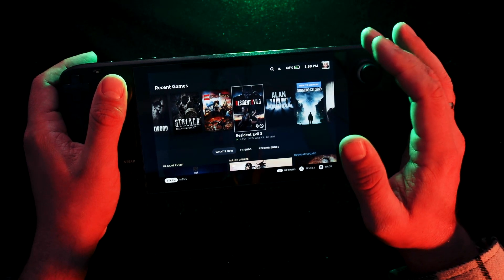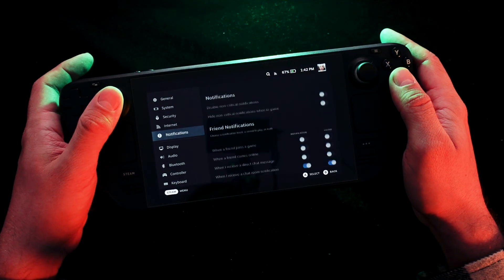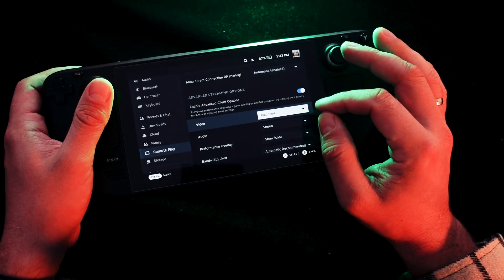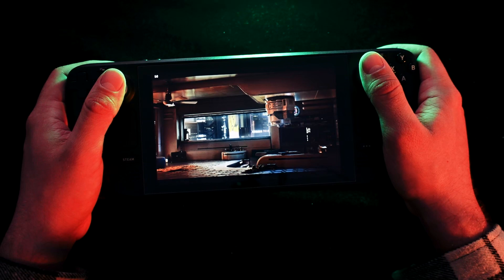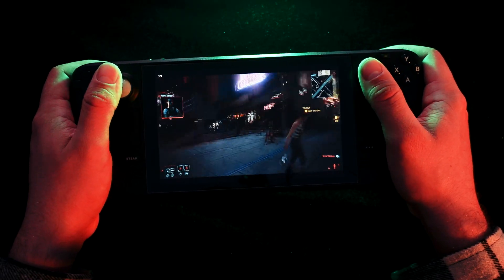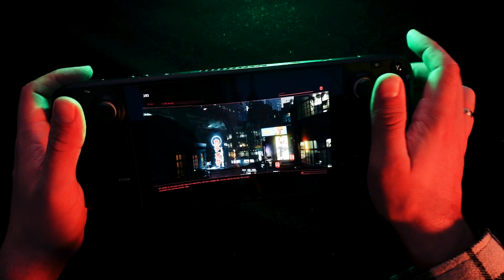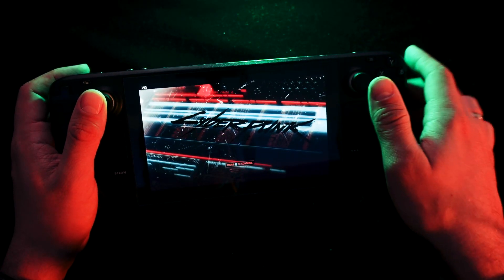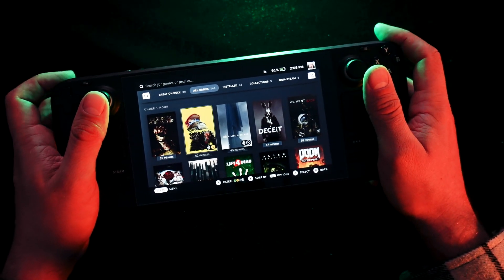Steam Deck - How To Stream Games From Your PC